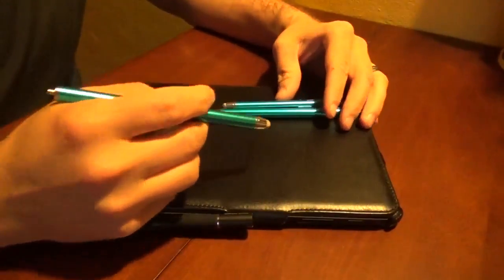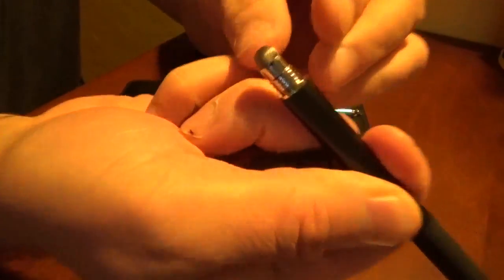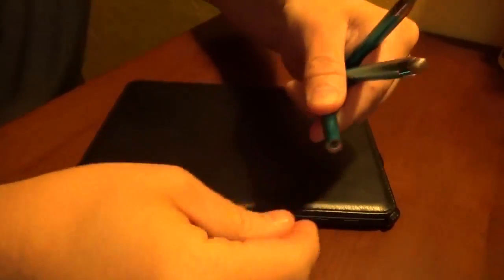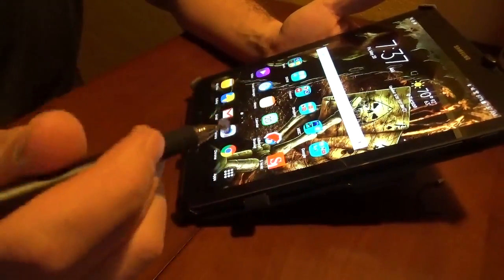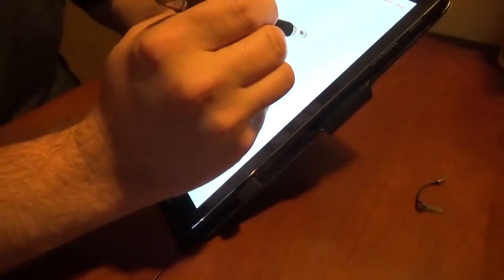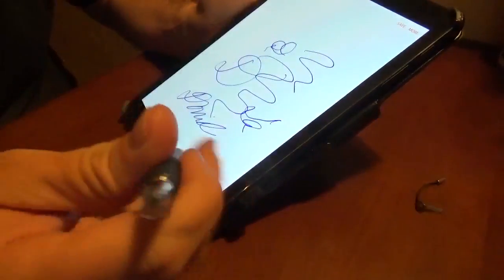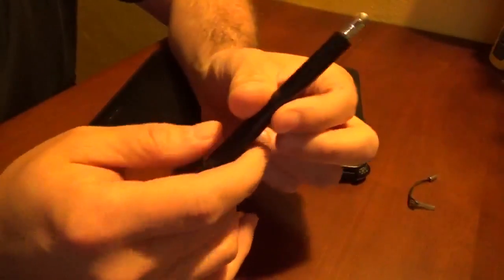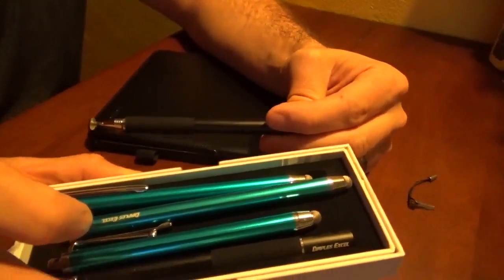Dimples Excel Precision Stylus